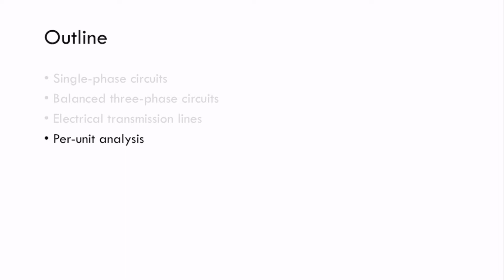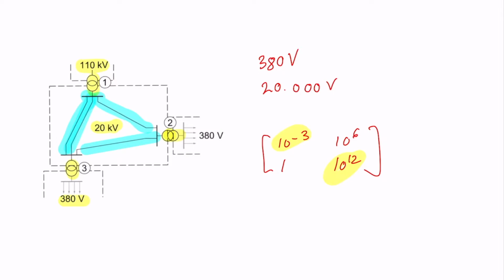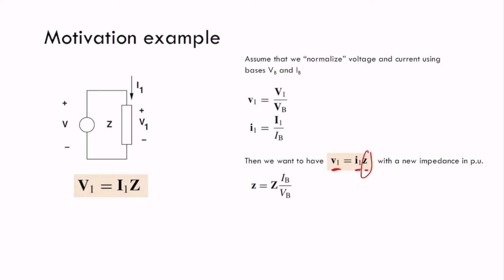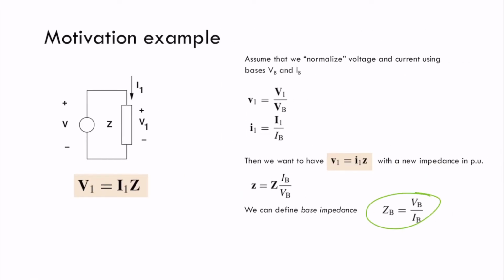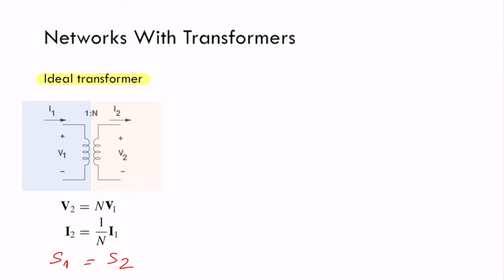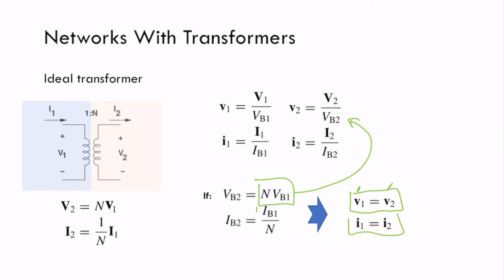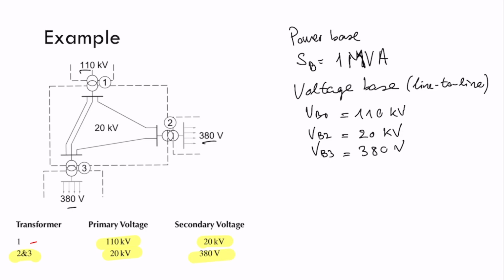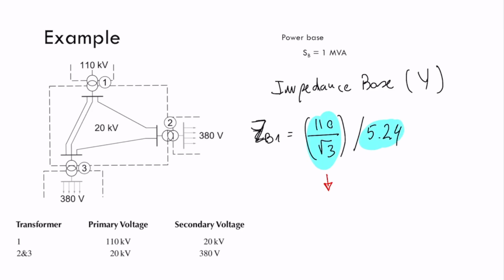Per unit analysis